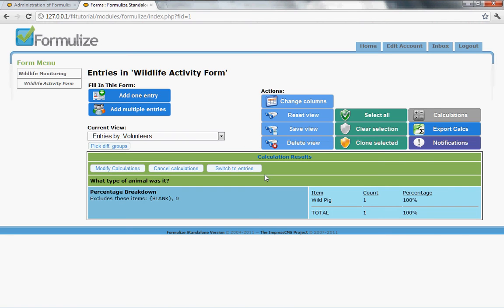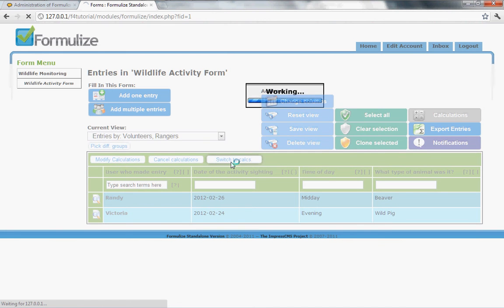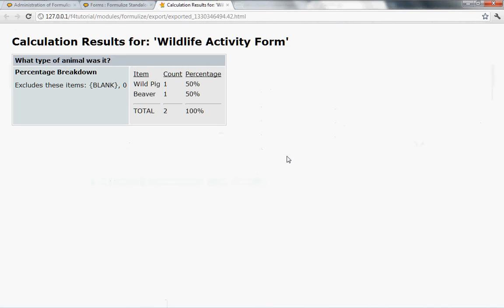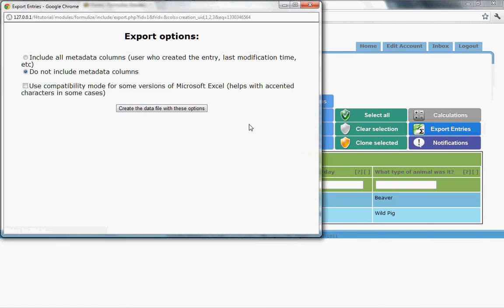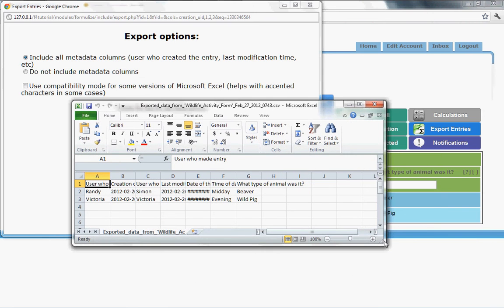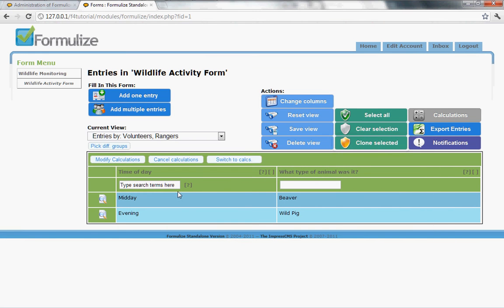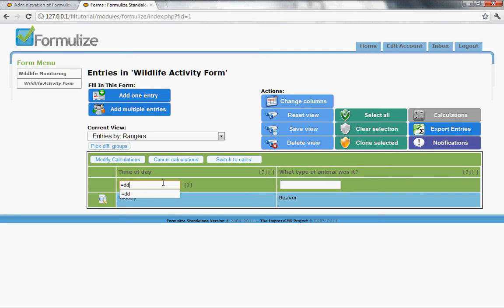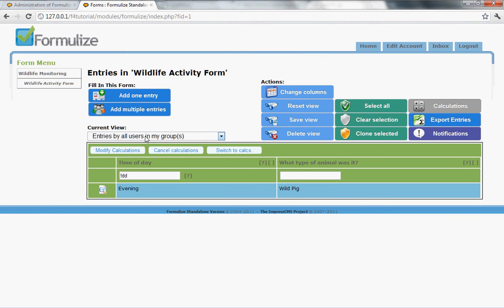formulize tutorial exporting